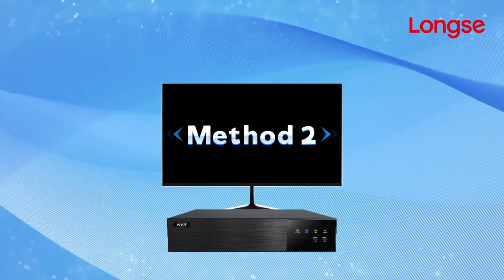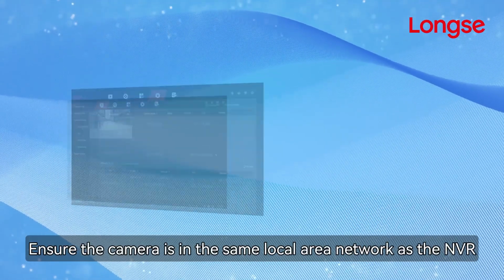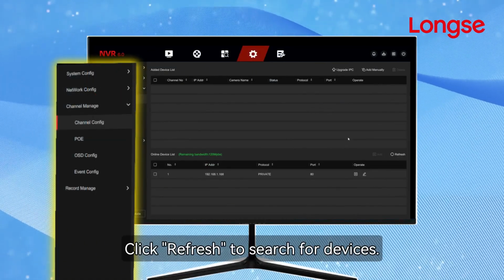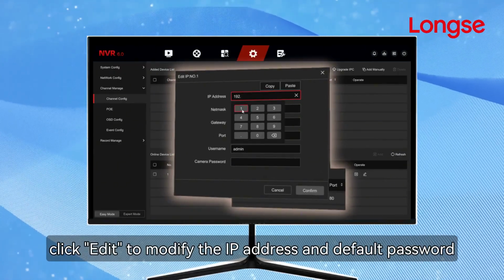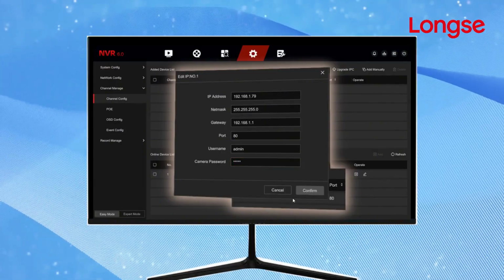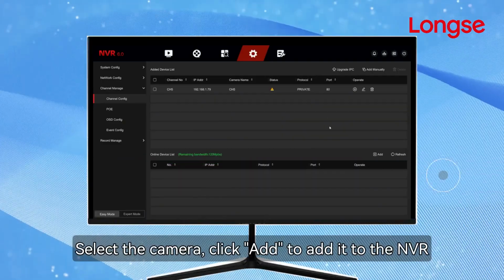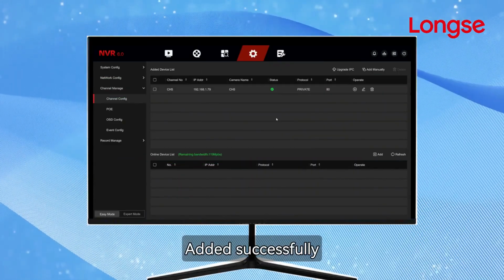How to connect cameras using the NVR 6.0 system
🚀 Has your VMS been upgraded to the all-new NVR 6.0 yet?
Experience a completely redesigned interface and modular architecture!

👀Today, we’ll show you two different ways to connect your cameras.

Watch the video for a hands-on demo of the NVR 6.0 interactive UI! Which method do you prefer? 👇